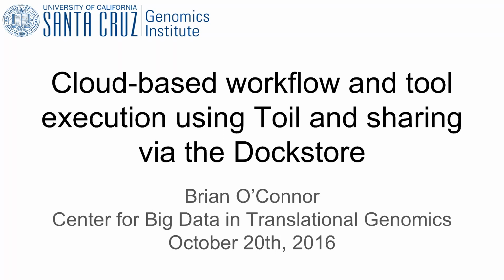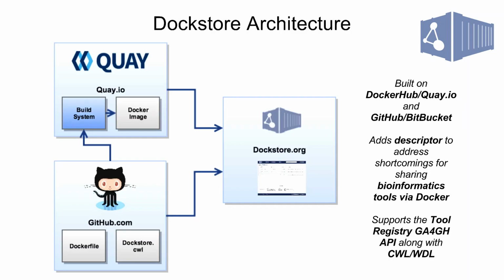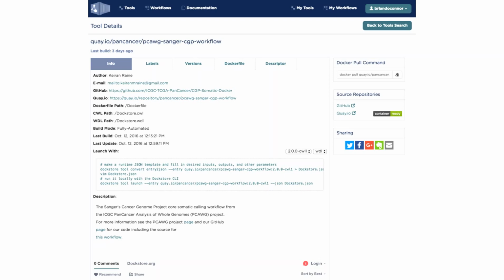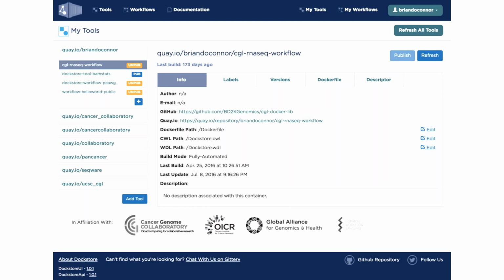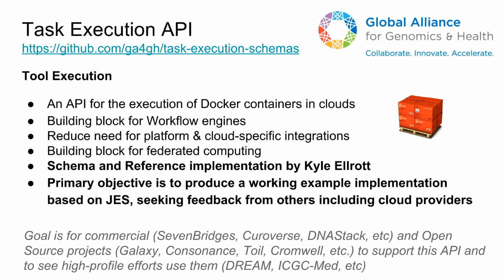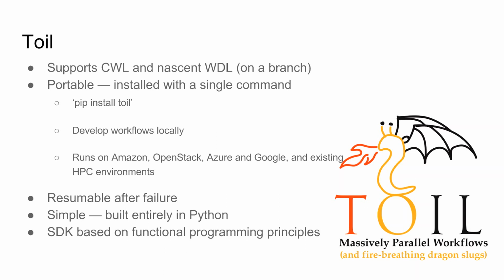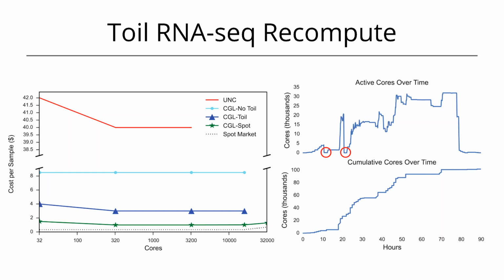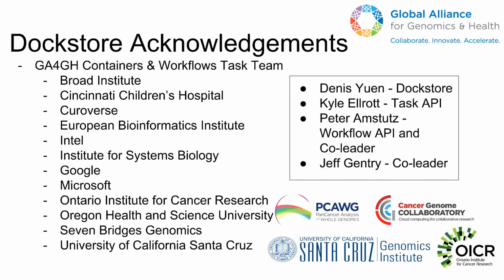Cloud-based workflow and tool execution using Toil and sharing via the Dockstore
Brian O’ Connor
Technical Director, Analysis Core

Dr. O’Connor led the technical development of the cloud infrastructure for the International Genome Consortium’s PanCancer Analysis of Whole Genomes distributed analysis project. For this project he was responsible for the creation of infrastructure that analyzed 5,800 genomes across 14 cloud and HPC environments. The software built for this, Consonance and the Dockstore, are now open source and used by members of the community. Dockstore has become a reference implementation for the GA4GH and has received wide praise as a method of sharing tools and workflows in a platform and cloud agnostic way.

Creating mobile workflows and tools is a challenge for genomics researchers.  In this talk I will describe the efforts of the GA4GH Containers and Workflows task team in creating a standard for this.  I will detail the creation of the Dockstore, our best-practice platform for exchanging workflows and tools using Docker.  Finally, I will provide an update on the Toil project which is a platform for running tools and workflows at scale on AWS and other clouds.  The latest Toil recompute of 20,000+ RNASeq samples shows the power of combining Docker-based tools with a highly scalable workflow engine.